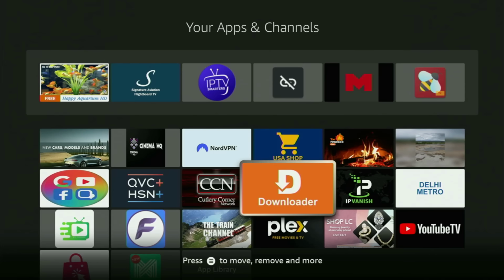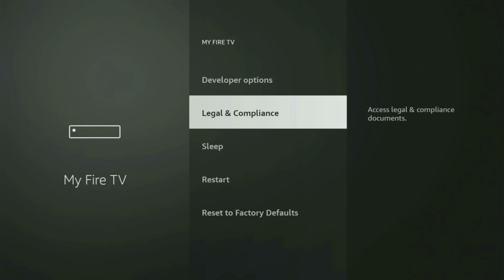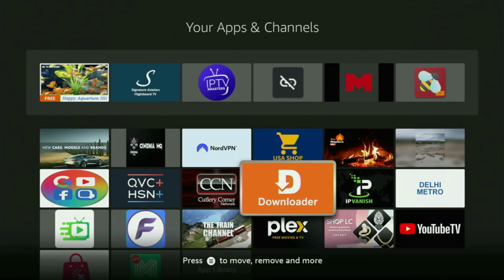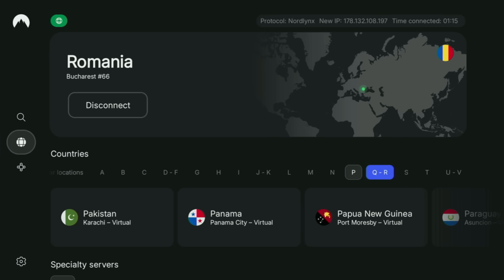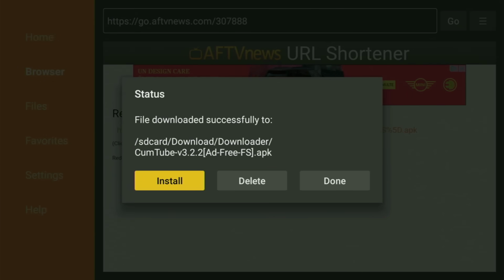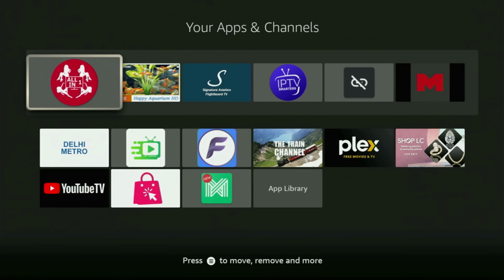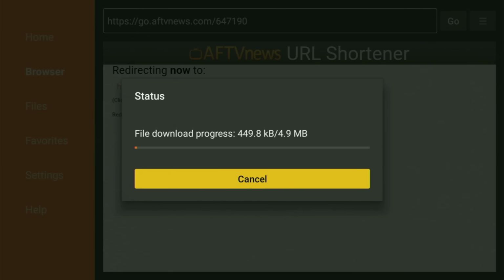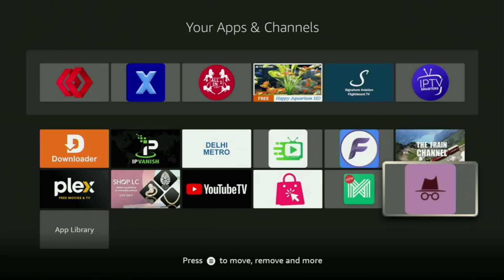ADULT Firestick Apps Are INSANE in 2025 (thank me later)